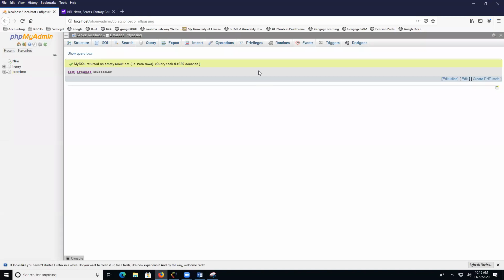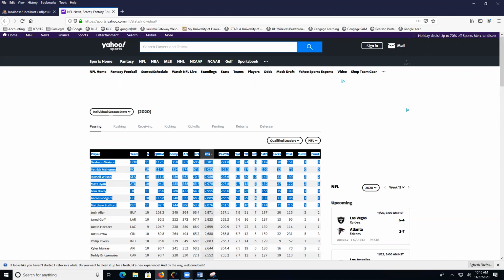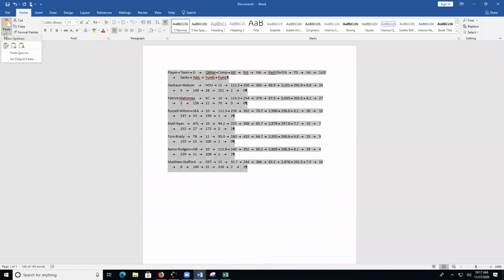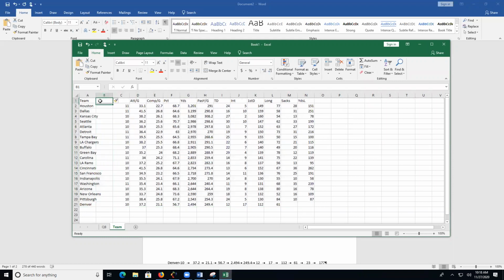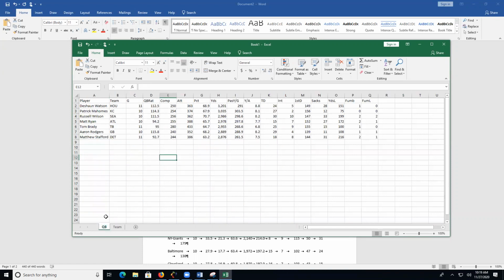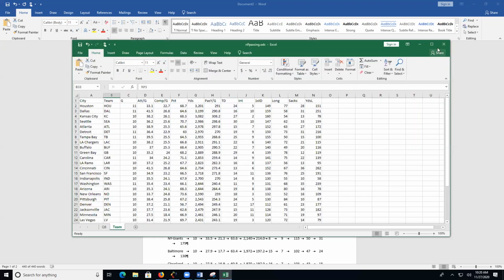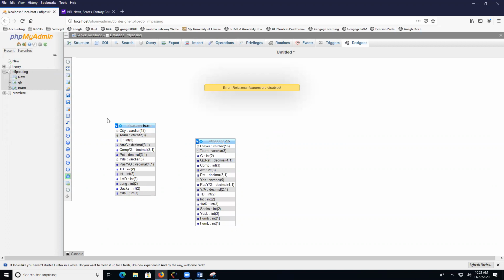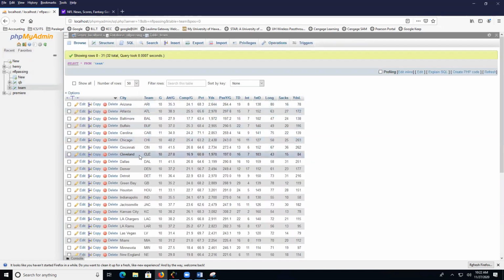Importing into PHPMYAdmin